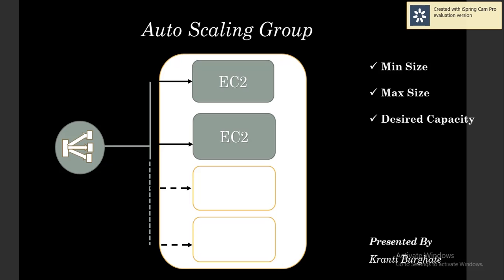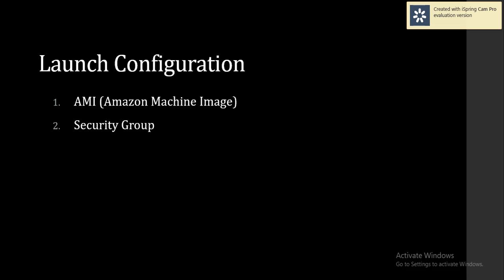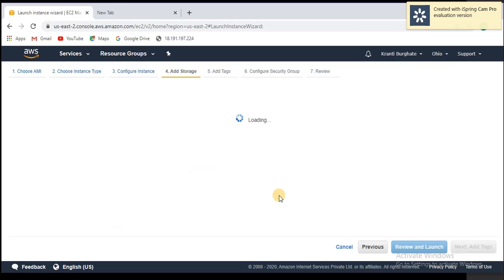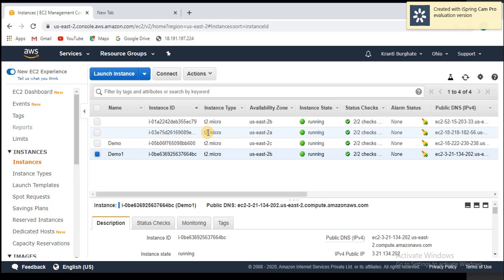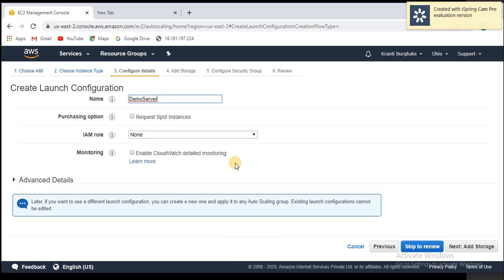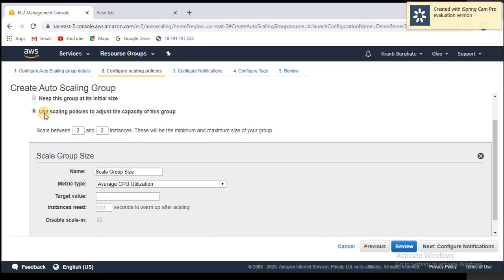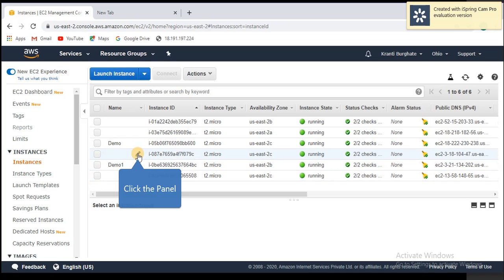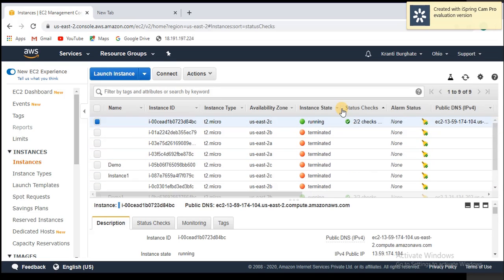Amazon EC2 Auto Scaling Service with Demo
This video gives the detailed discription about EC2 Auto Scaling Service in AWS.
Demo contains:
    - Creating a custom AMI (Amazon Machine Image)
   - Creating Launch Configuration
   - Attributes of Launch Configuration.